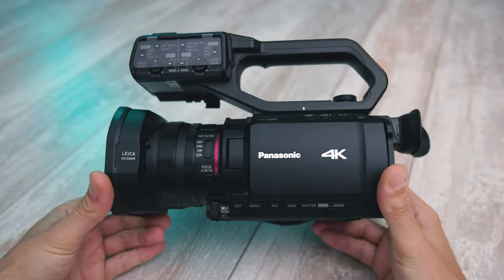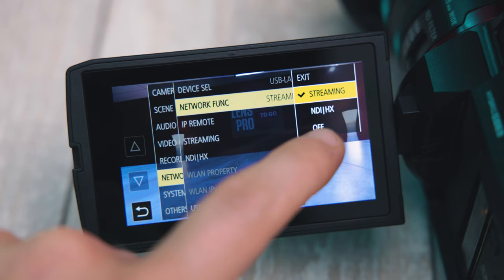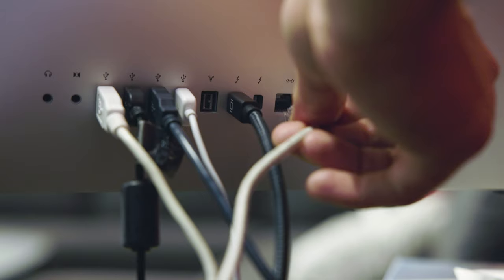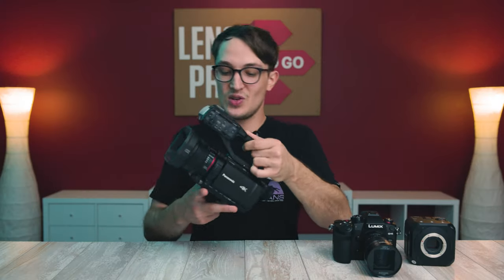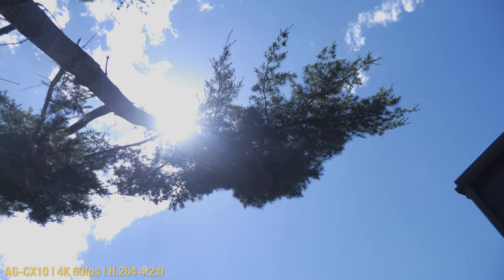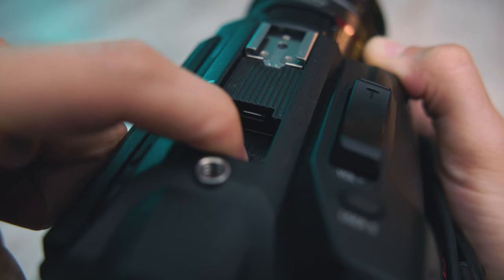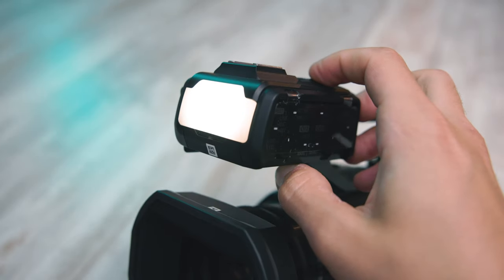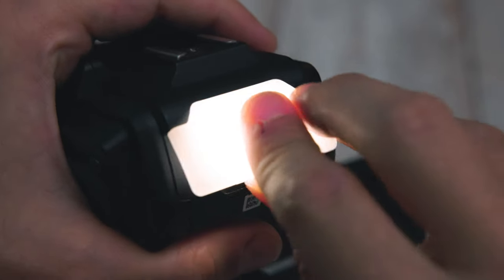Panasonic AG-CX10 w/ NDI Upgrade: 5 Things to Know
The Panasonic AG-CX10 can be easy to overlook amongst their LUMIX line of cameras, but this 4K camcorder really deserves some attention, especially considering it's newly-added NDI/DX licensing! Join us as we chat about 5 things we think you should know about the AG-CX10!

1:08 ► NDI Streaming & Hardware
2:47 ► Leica Lens & iZoom
4:32 ► On-Board Soft Light
5:43 ► Sensor & Recording Modes
7:18 ► Stabilization & Hybrid OIS